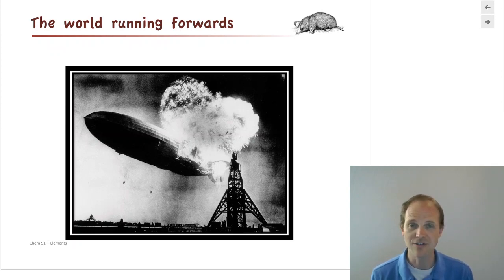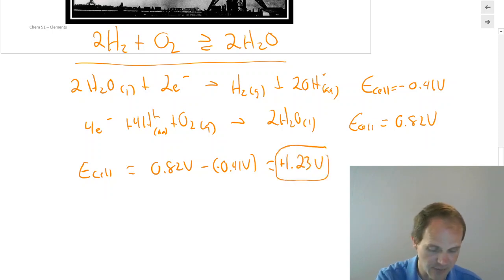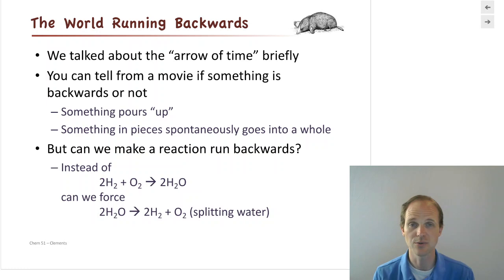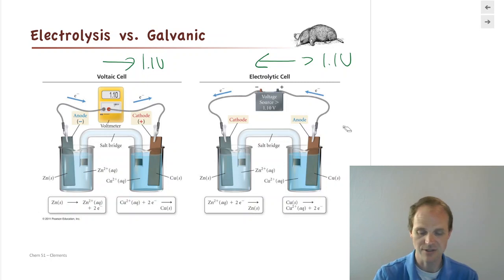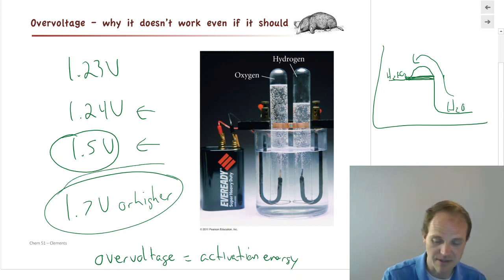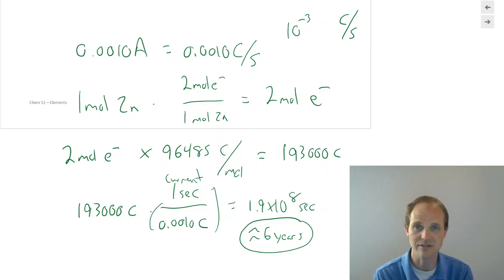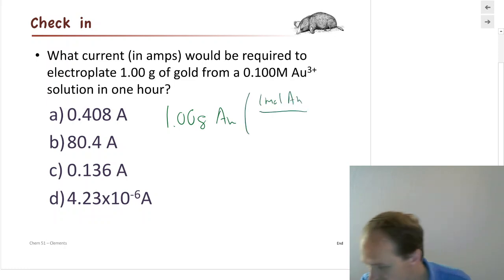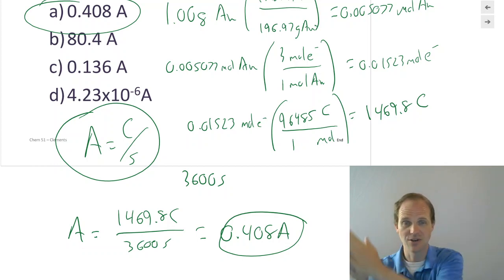Electrochemistry part 7 Electrolysis, the world running backwards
In this video we talk about electrolysis, or "how to run a Galvanic cell backwards". We go over the concept, talk about overvoltage (activation energy), and give examples of calculating the time it takes to do electrolysis.